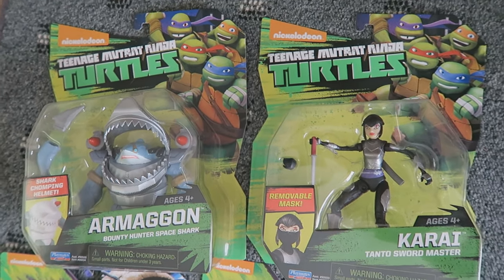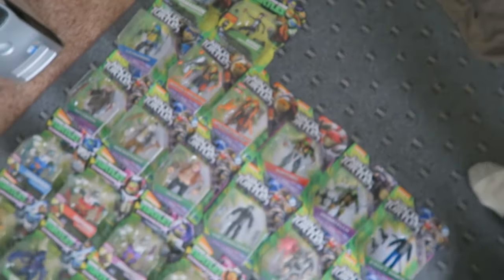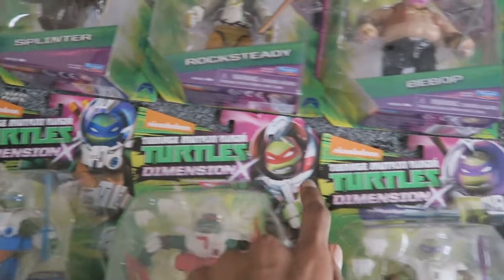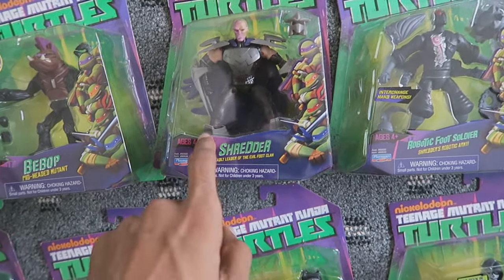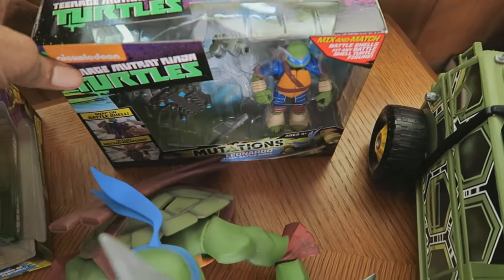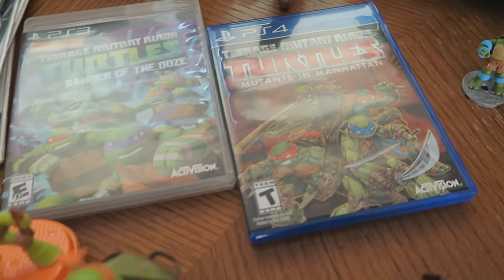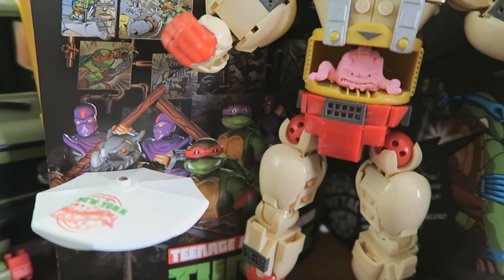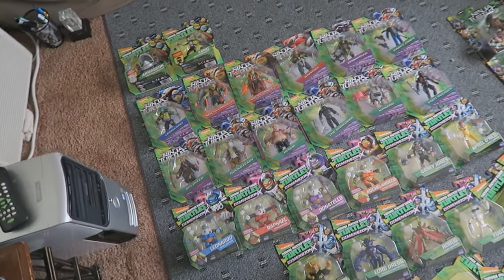TMNT Collection Update (Armaggon & Karai)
In this video I show all of my TMNT collection including the latest figures I own.